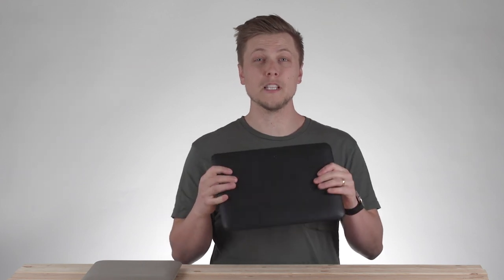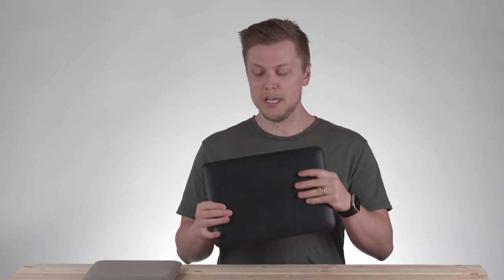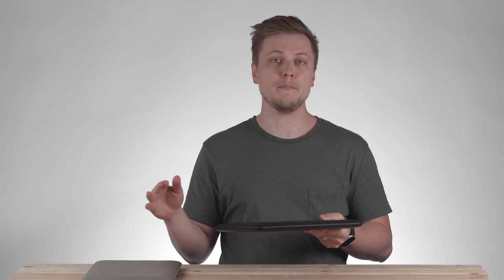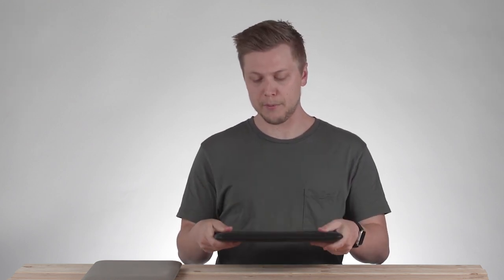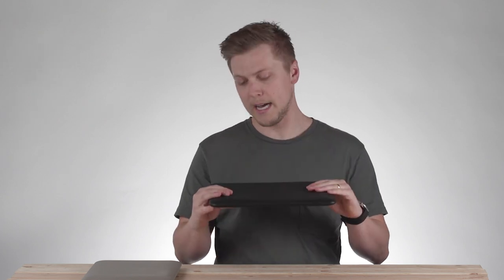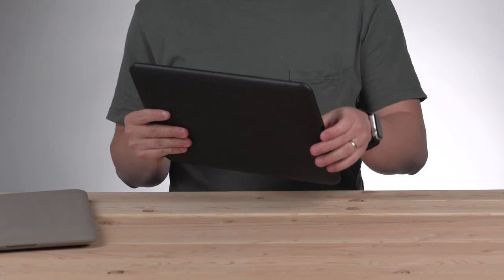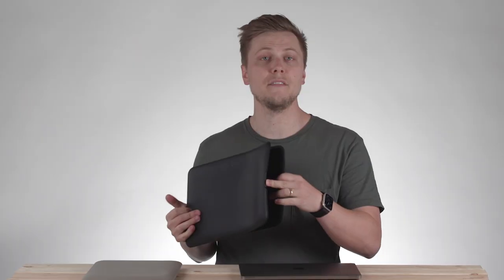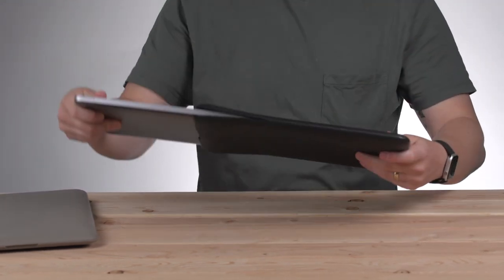Argo expedition-grade sleeve for Apple MacBook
Argo, expedition-grade sleeve for Apple MacBook explained in detail.